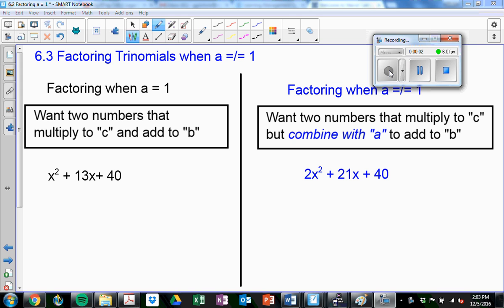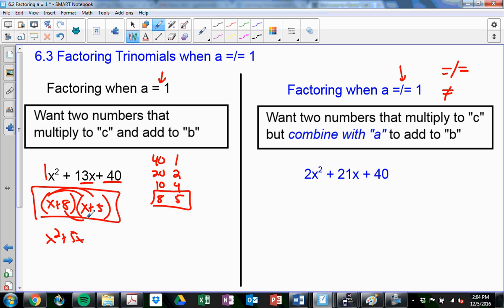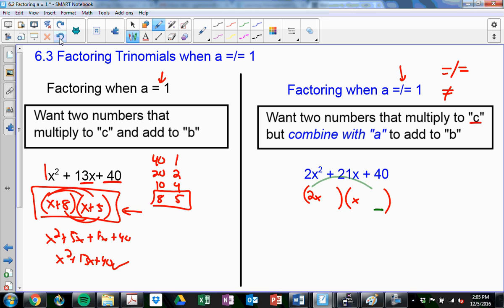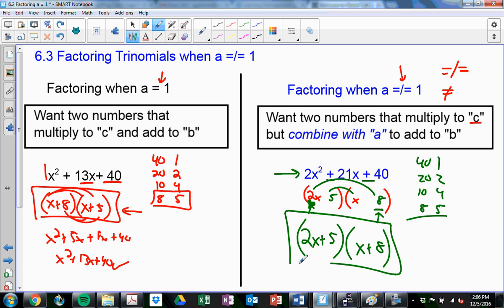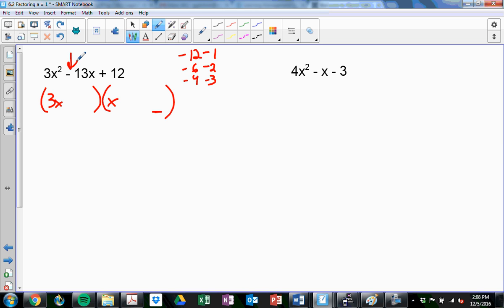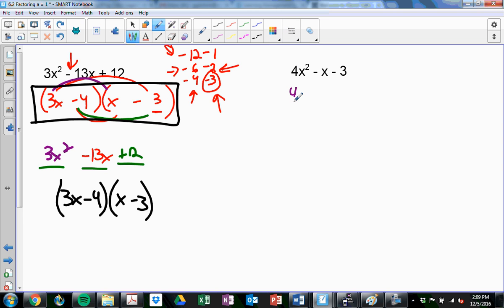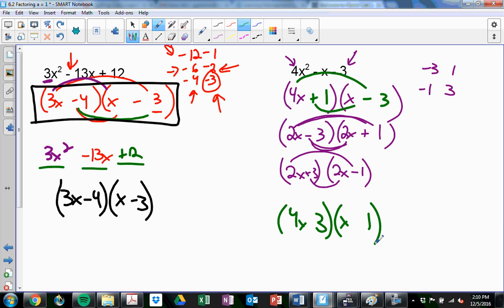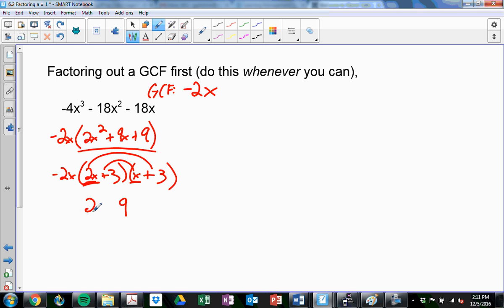6.3 Factoring a not 1